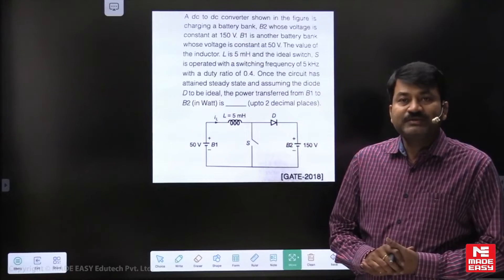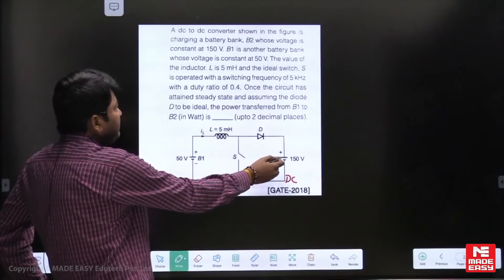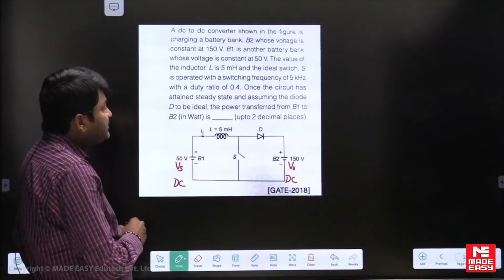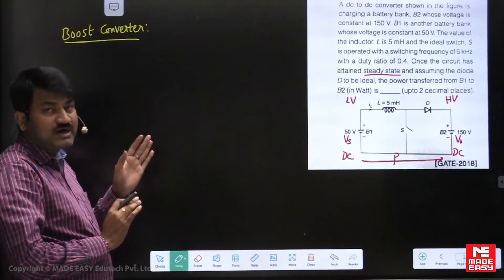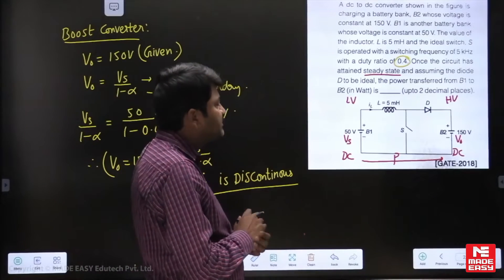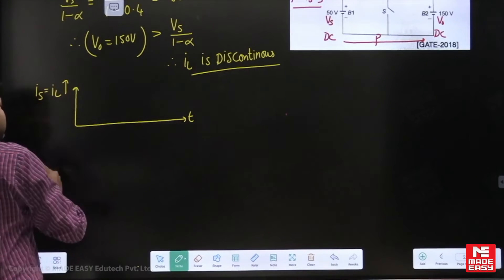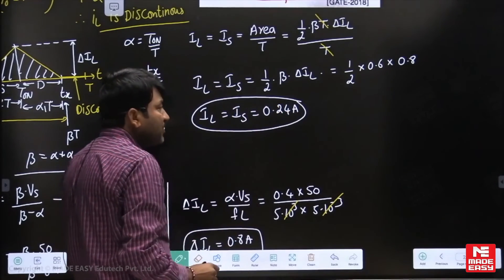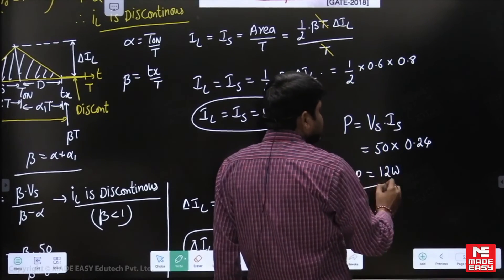Most Imp. Previous Year Questions |GATE & ESE| Power Electronics| Part-2|By Jagadeesh Sir| MADE EASY